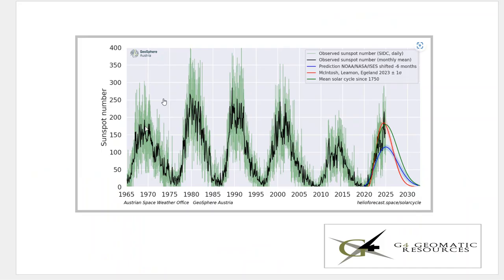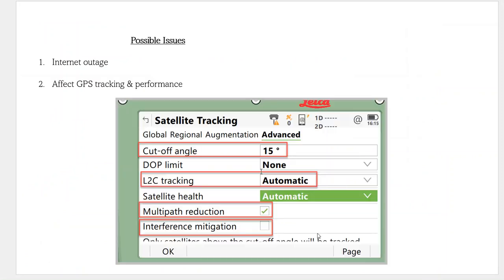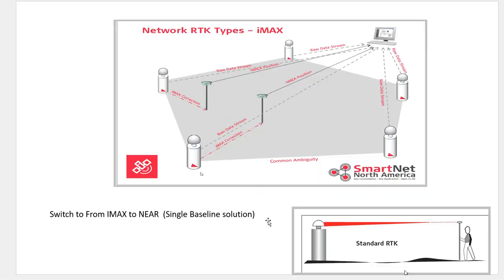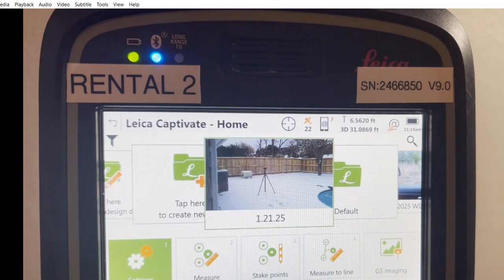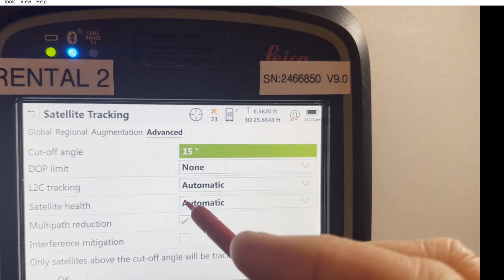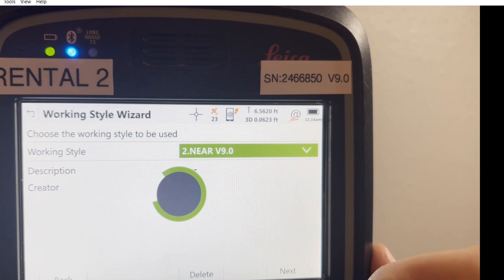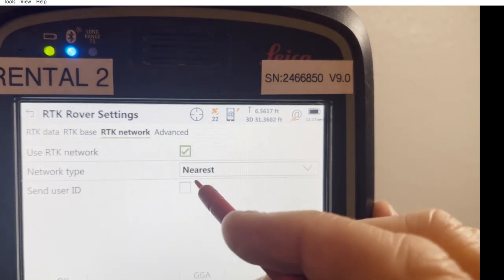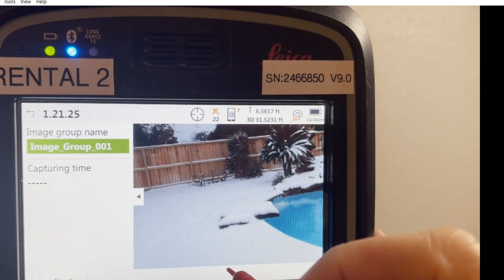Leica GS18 CS20 overview of Solar Max and settings to help reduce impact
00:00   Overview of Solar Flares-time frame

01:00  Website for K index

01:30  Issues caused by Solar  flare: Internet outage and loss of RTK Fix

02:40 Switch from IMAX to NEAR RTK network solution

03:30  CS20 RTK Settings Satellite Tracking

05;20 Stop streaming then switch to NEAR

05:40   GPS settings

06:00  APN for new DAC SIM card

06:30   RTK Settings for network rover